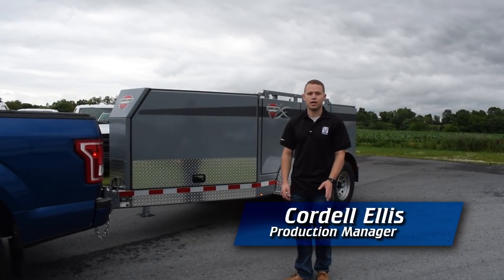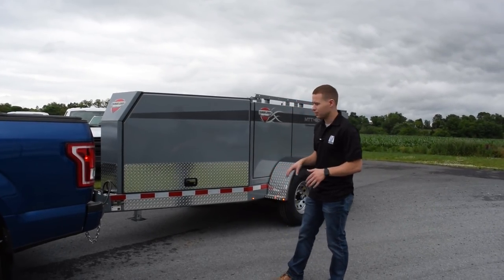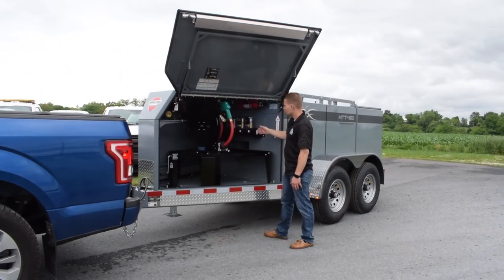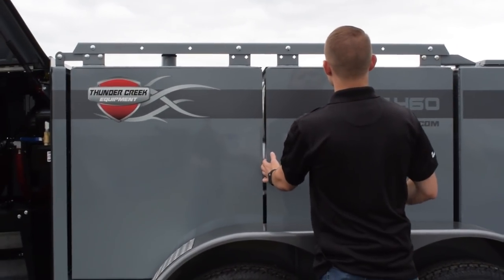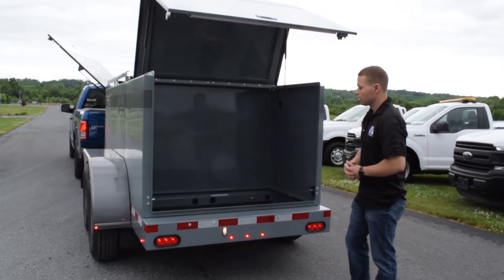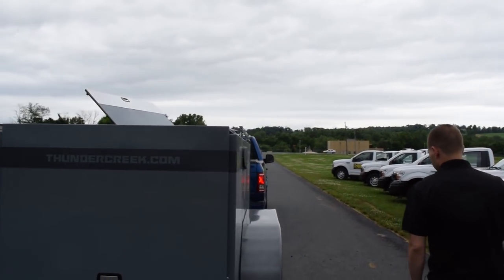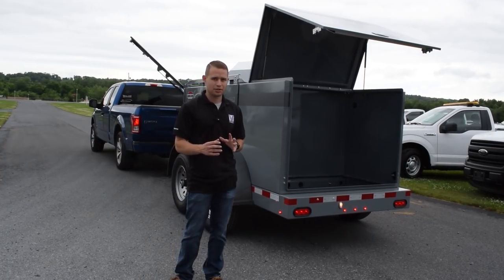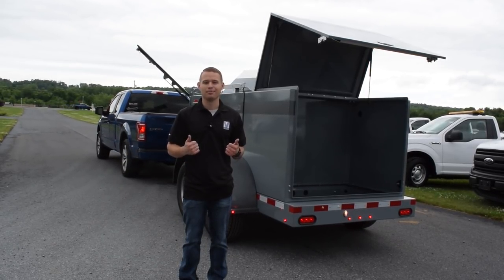Thunder Creek Multi-Tank Fuel Trailer | 911RR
Cordell Shows us around this multi-tank fuel trailer sold for a client. If this is something you'd like for you business we can assist in selling one to you.